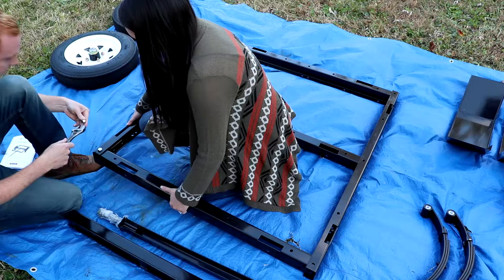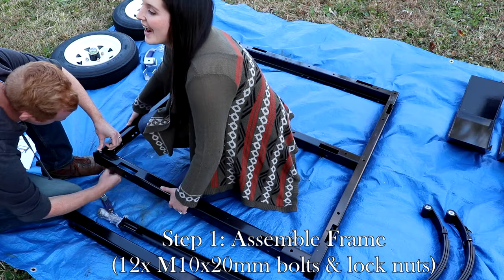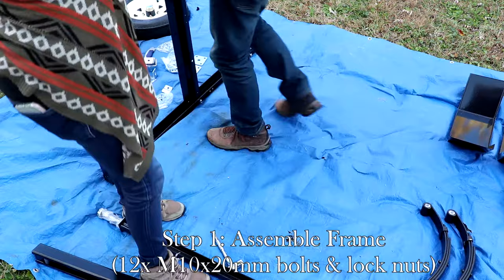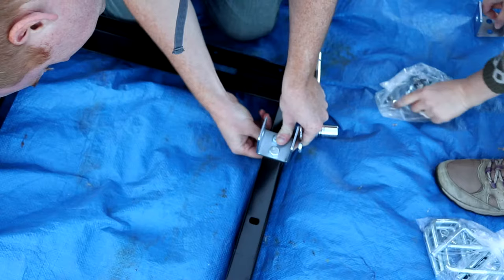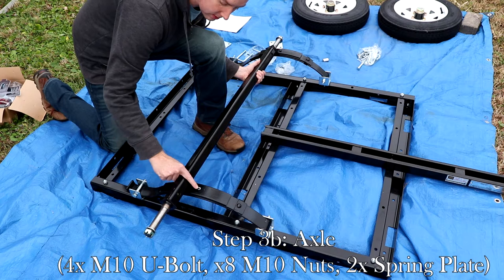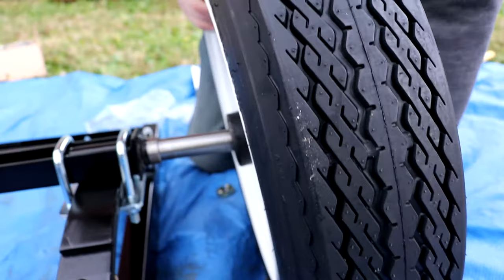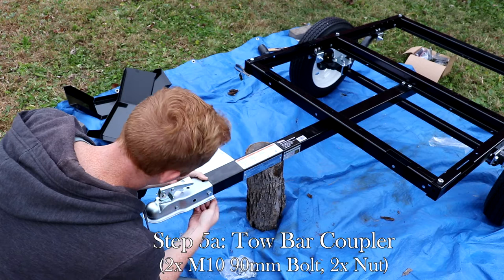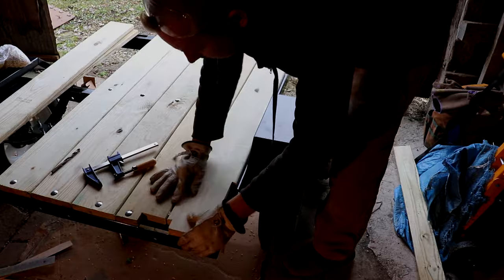How To Assemble | Northern Tool Ironton 40 x 48 Steel Utility Trailer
Northern Tool Ironton 40 x 48 Steel Utility Trailer ASSEMBLY

Welcome back to Indy Homestead. Today we are showing you how to assemble the Ironton 40in x 48in steel utility trailer from Northern Tool. We have used this small trailer for many projects around our 4 acre homestead and it continues to be a helper in most things that we do outside.

Ironton 40x48 Trailer

A little bit about us:  We are new to being homesteaders on YouTube and we started our family homestead from scratch. We recently moved into this 100+ year old farmhouse with a little less than 4 acres, a couple barns, and a whole lot of potential. After being inspired by other homesteading channels, we decided to start our own to document our journey as a homesteading family.

We hope you enjoy and join us for the journey. We are always up for adventure and for learning from others as we go.